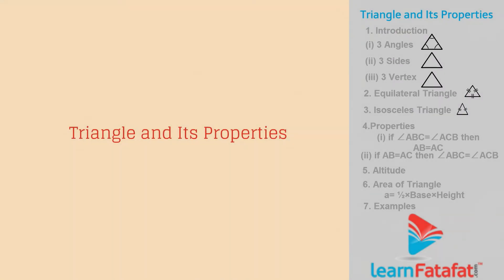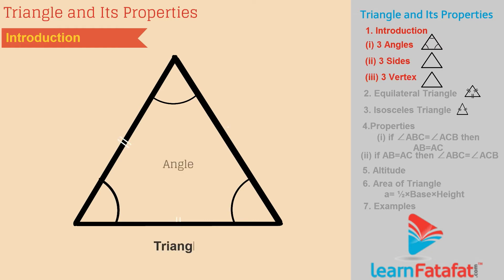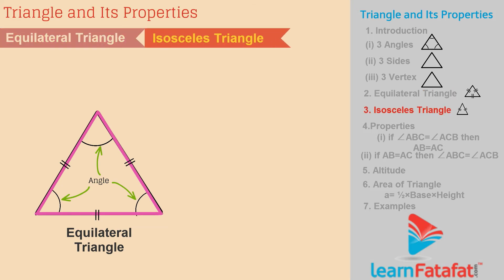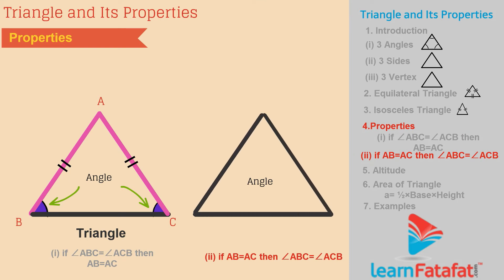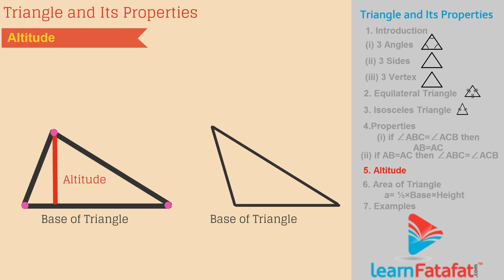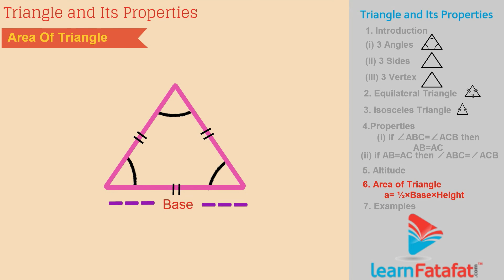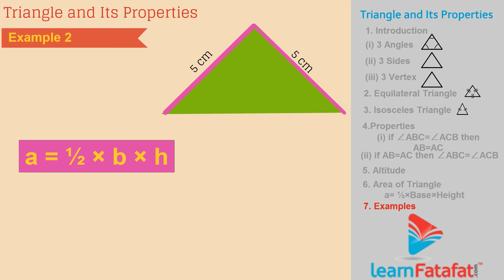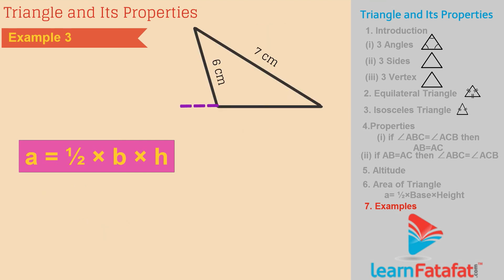Similarity Class 10 SSC Maths Chapter 1 | Part 1 Triangle and its Properties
1. Introduction: i) 3 Angles
ii) 3 Sides
iii) 3 Vertex
2) Equilateral Triangle
3) Isosceles Triangle
4) Properties of triangle
5) Altitude
6) Area of triangle
7) Examples